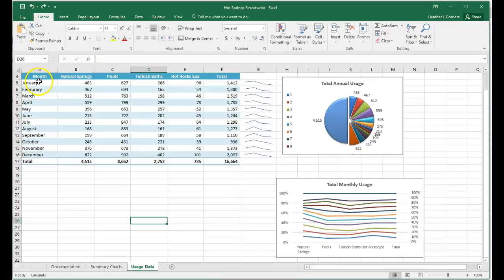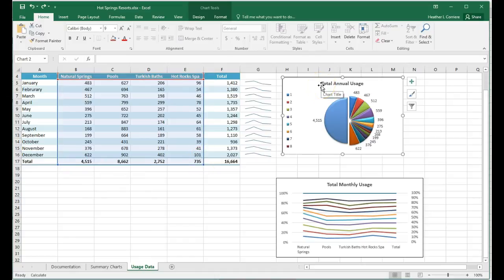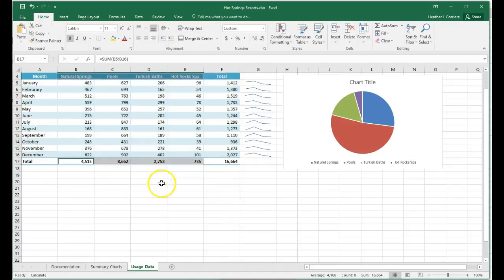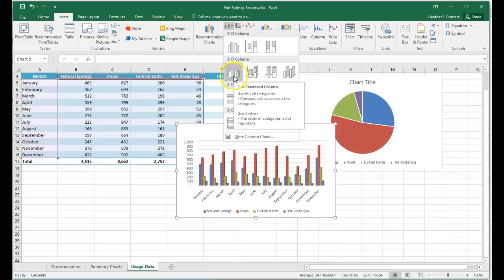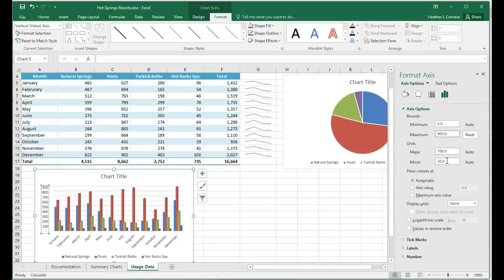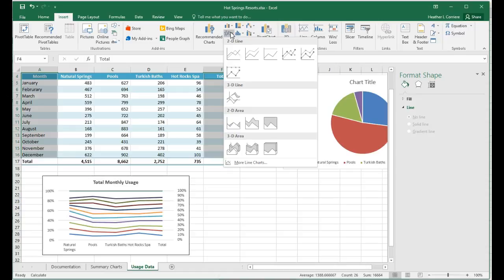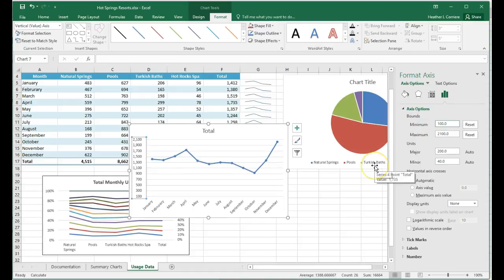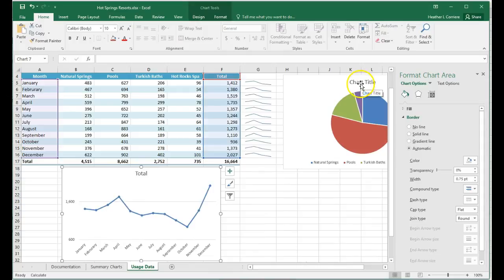Making sense of charts